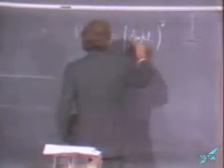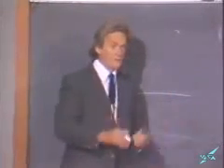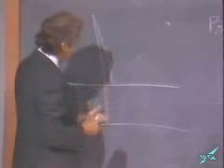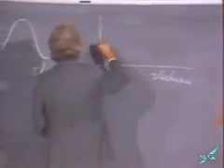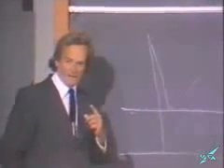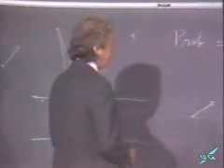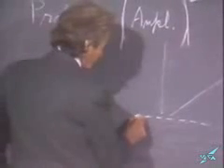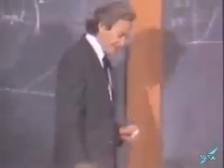Richard Feynman QED Lecture 3, Electron Interactions : 1/8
Richard Feynman gives us a lecture on Quantum electrodynamcis, the theory of photons and electron interactions which incorporates his unique view of the fundamental processes that create it. one of the 3 winners of the 1965 Nobel prize in Physics for his work, Feynman is was an expert on quantum mechanics and developed the Path Integral formulation of Relativistic Quantum mechanics, used in Quantum Field Theory, interpreted the Born series of scattering amplitudes as vertices and Green's function propagators in his famous diagrams, the Feynman Diagrams, and also worked on the fundamental excitations in Liquid Helium leading to a correct model describing superfluidity using phonons, maxons and rotons to describe the various excitation curves.
other fields of work include the Feynman-Hellmann Theorem, which can relate the derivative of the total energy of any system to the expectation value of the derivative of the Hamiltonian under a single parameter, e.g volume.
he also worked on the Rogers Commission report during the investigation of the 1986 Space Shuttle Challenger disaster, where Feynman famously demonstrated how the Booster Rocket O-rings, which are elastic sealing joints, became less resilient and subject to seal failures at ice-cold temperatures by immersing a sample of the material in a glass of ice water- his high intelligence and independant way of looking at the world often made him "a real pain" in the eyes of other, less skilled, Commission members.
Feynman's own investigation reveals a disconnect between NASA's engineers and executives that was far more striking than he expected. His interviews of NASA's high-ranking managers revealed startling misunderstandings of elementary concepts, such as safety proceedures.
Although Feynman got plenty of media coverage due to him being on the Commission, he was often told to stay quiet about NASA's more sinister secrets and tactics in space exploration.